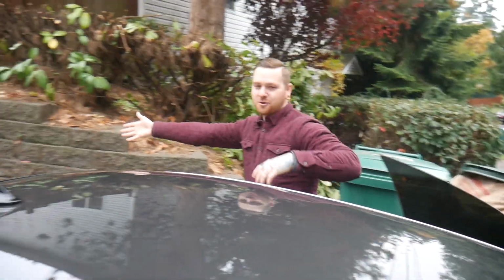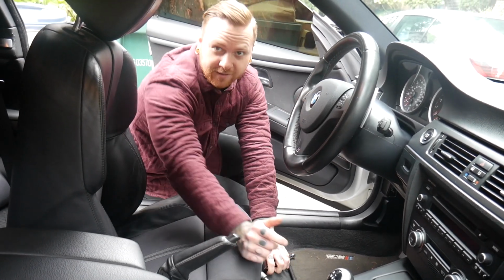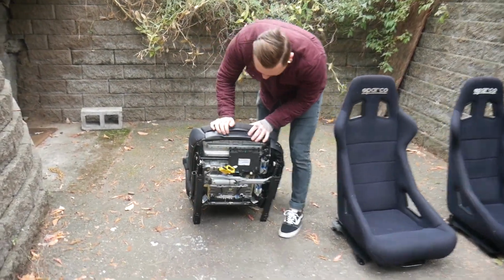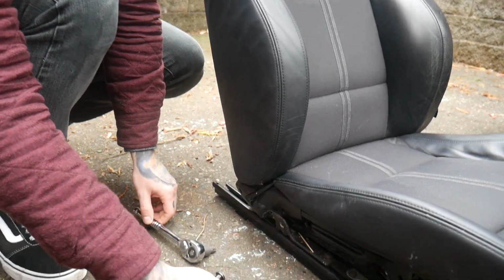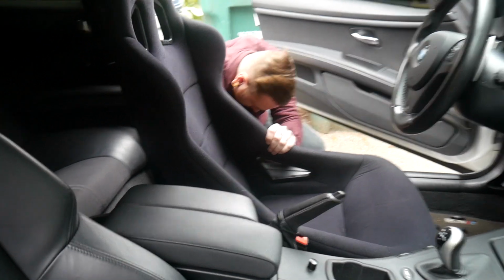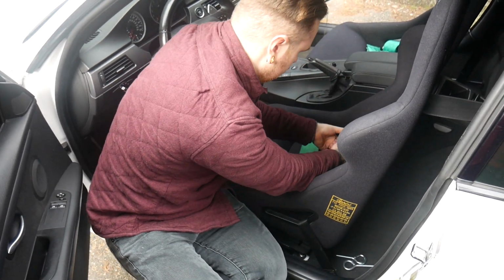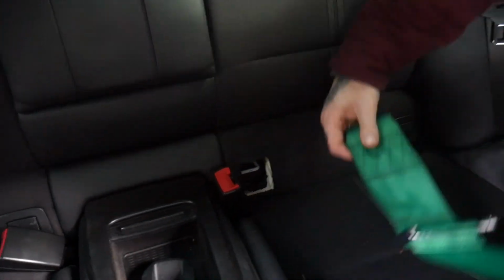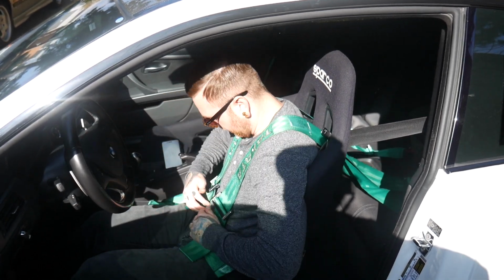BMW E92 M3 : We Install OLD Sparco Seats and Takata Harnesses!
In this episode we show you how to install Sparco seats and Takata racing harnesses in the BMW E92 M3. There are a few extra parts you may need and we show you what those are and what to do with them. Enjoy!